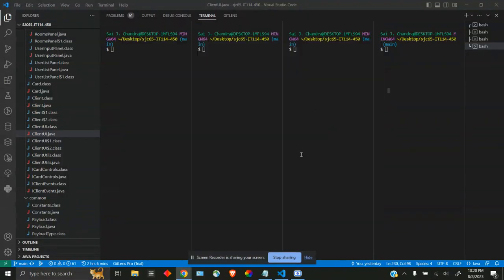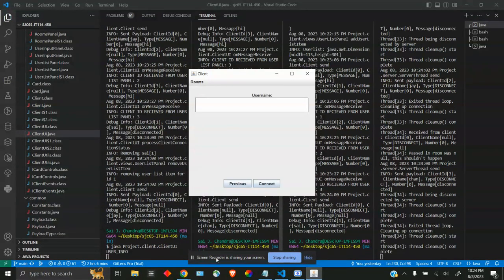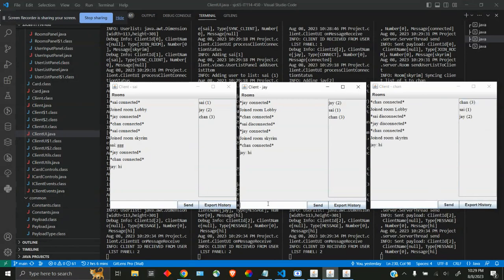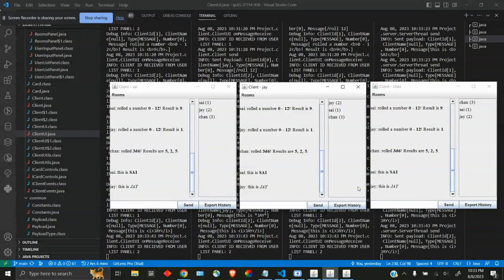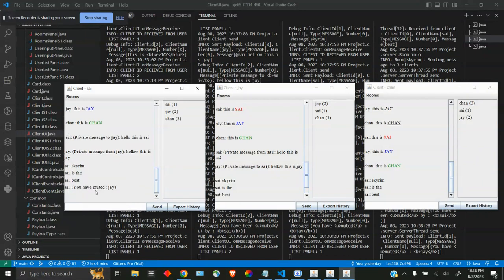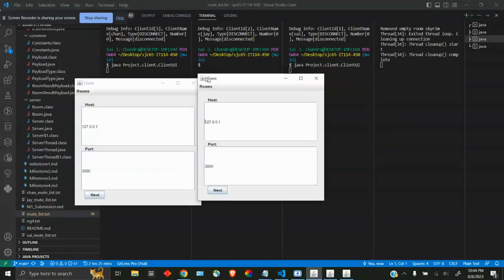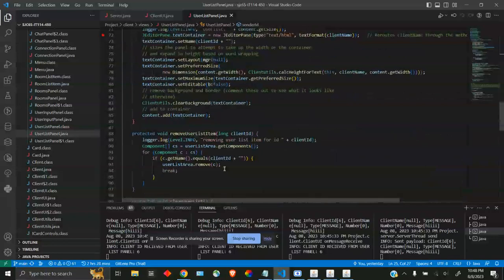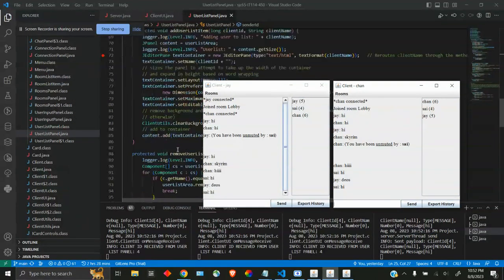IT114 Chatroom Project Demo